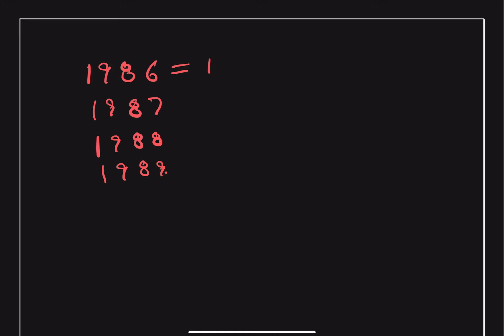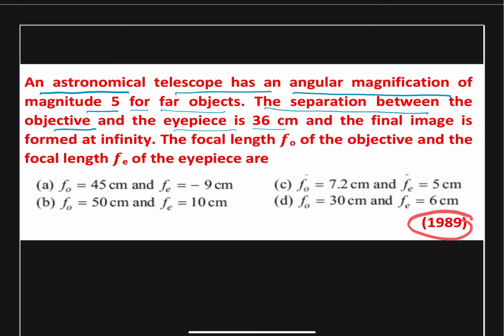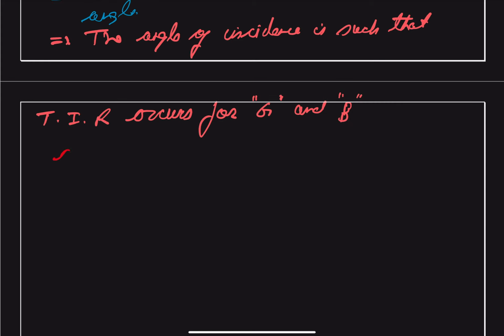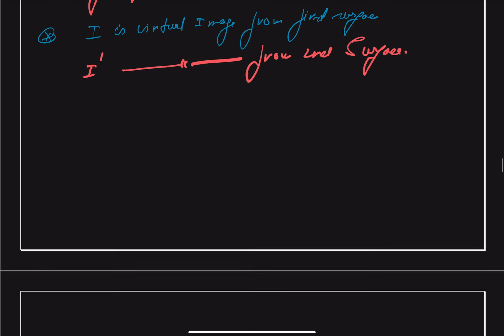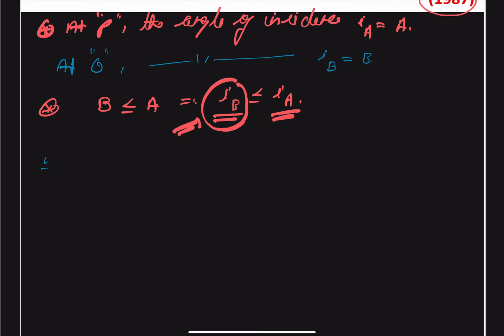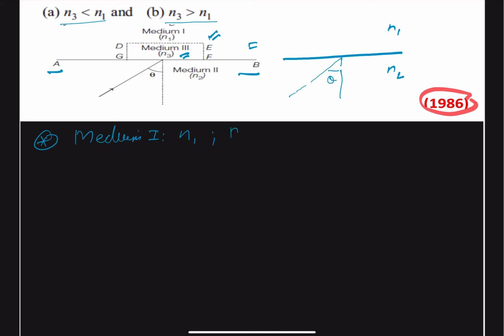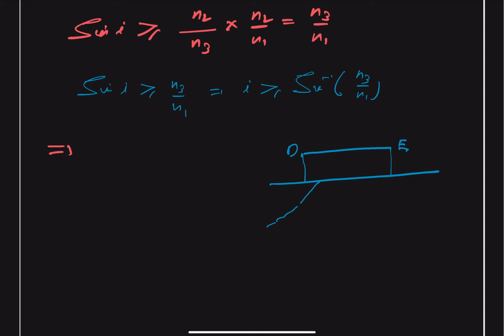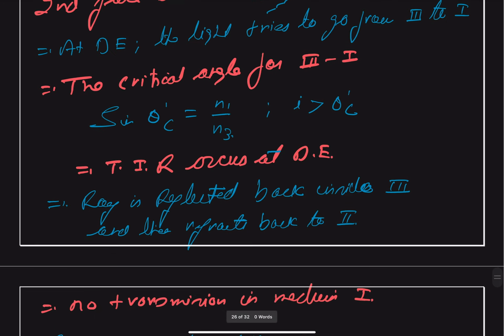IIT JEE Mains and Advanced PYQ: Optics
Monochromatic light is incident on a plane interface 𝑨𝑩 between two media of refractive indices 𝒏1 and 𝒏2 (𝒏2 greater then 𝒏1) at an angle of incidence 𝜽 as shown in the figure. The angle 𝜽 is infinitesimally greater than the critical angle for the two media so that total internal reflection takes place. Now if a transparent slab 𝑫𝑬𝑭𝑮 of uniform thickness and of refractive index 𝒏3 is introduced on the interface (as shown in the figure), show that for any value of 𝒏3 all light will ultimately be reflected back again into medium II. Consider separately the cases:
(1986)

A right-angled prism is to be made by selecting a proper material and the angles 𝑨 and 𝑩 (𝑩 ≤ 𝑨), as shown in figure. It is desired that a ray of light incident on the face 𝑨𝑩 emerges parallel to the incident direction after two internal reflections
(1987)

Two coherent monochromatic light beams of intensities 𝑰 and 𝟒𝑰 are superposed. The maximum and minimum possible intensities in the resulting beam are
(1988)

A parallel beam of light travelling in water (refractive index = 4/3) is refracted by a spherical air bubble of radius 2 mm situated in water. Assuming the light rays to be paraxial
(1988)

beam of light consisting of red, green and blue colors is incident on a right-angled prism. The refractive indices of the material of the prism for the above red, green and blue wavelengths are 1.39, 1.44 and 1.47 respectively. The prism will
(1989)

An astronomical telescope has an angular magnification of magnitude 5 for far objects. The separation between the objective and the eyepiece is 36 cm and the final image is formed at infinity. The focal length 𝒇o of the objective and the focal length 𝒇e of the eyepiece are
(1989)

In a modified Young’s double slit experiment, a monochromatic uniform and parallel beam of light of wavelength 6000 Å and intensity (10/𝝅) Wm−2 is incident normally on two apertures 𝑨 and 𝑩 of radii 0.001 m and 0.002 m respectively. A perfectly transparent film of thickness 2000 Å and refractive index 1.5 for the wavelength of 6000 Å is placed in front of aperture 𝑨 (see figure). Calculate the power (in 𝑾) received at the focal spot 𝑭 of the lens. The lens is symmetrically placed with respect to the apertures. Assume that 10% of the power received by each aperture goes in the original direction and is brought to the focal spot
(1989)